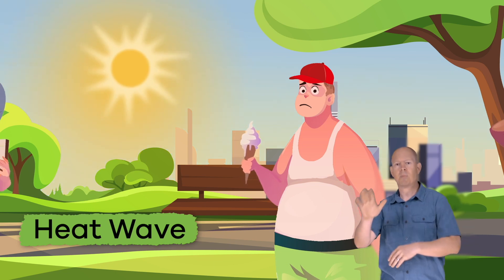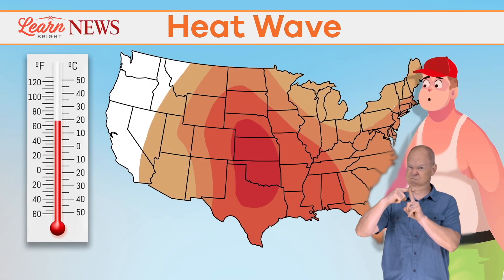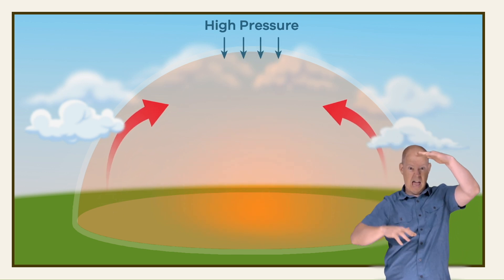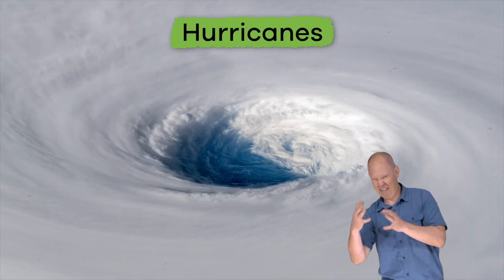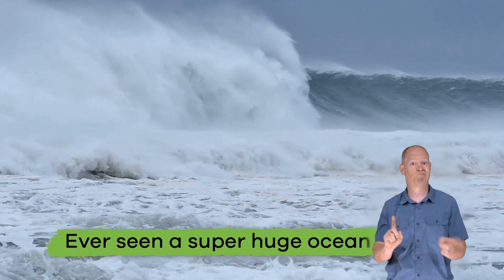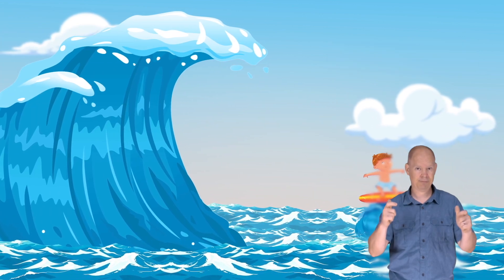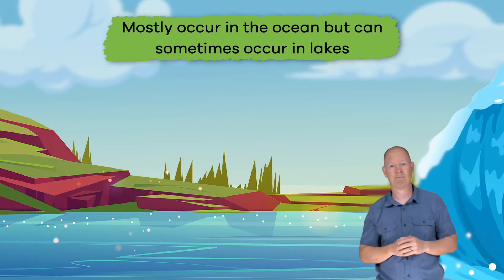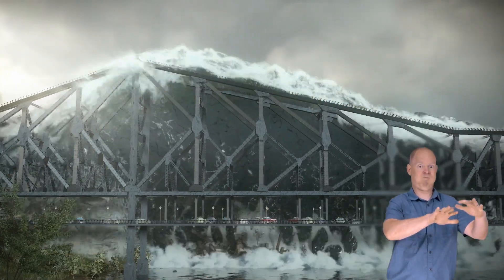ASL Natural Disasters for Kids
Can you name five natural disasters? How about ten? Twenty? Natural Disasters for Kids discusses quite a few of these crazy storms. It specifically discusses ten of the most common and what causes them to occur. In addition, you'll learn a few things you can do to get ready for a natural disaster in your area.

The most common type of natural disaster in the U.S. is flooding. Nearly 90% of all disasters actually involve flooding in some way. Floods can result from tropical storms, hurricanes, extreme rains, or even thawing snow. On the opposite end of the spectrum is a drought. When an area experiences a drought, it means that there is intense heat and an extreme lack of precipitation. Droughts can kill plants and reduce freshwater supply.

Another common natural disaster is the tsunami. Tsunamis are rare in the United States. These large ocean waves that form after an earthquake happens end up flooding coastal land. Hurricanes similarly produce excessive rainfall and often a lot of flooding. Wind speeds during a hurricane can reach up to 150 miles an hour! Still, the worst wind storm would be a tornado, with speeds up to 300 miles per hour.

Luckily, there are things we can do to help get ready for these storms. These are the three Ps: plan, prepare, and practice. It always helps to have a plan that outlines what you should do in case a natural disaster occurs. Then it's important to prepare by gathering necessary supplies. And like practicing for a fire drill at school, it's a good idea to practice the plan you made and ensure it works.

We hope you and your student(s) enjoyed learning about these common storms! If you want to learn even more, head over to our website and download one of our many lesson plans about natural disasters, full of activities, worksheets, and more!

What you will learn in Natural Disasters for Kids:
0:00 Introduction
0:37 What a natural disaster is
1:26 Preparation and prediction of disasters
2:24 Blizzards, droughts, and earthquakes
3:17 Floods and heat waves
4:19 Hurricanes and thunderstorms
5:10 Tornados, tsunamis, and wildfires
6:23 Other natural disasters
6:48 What to do to get ready for a natural disaster
8:25 Review of the facts